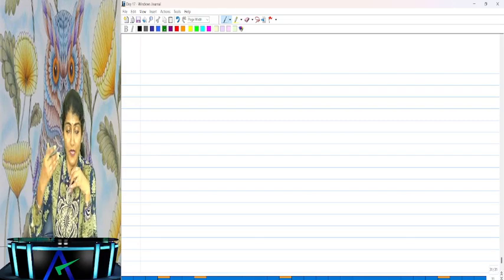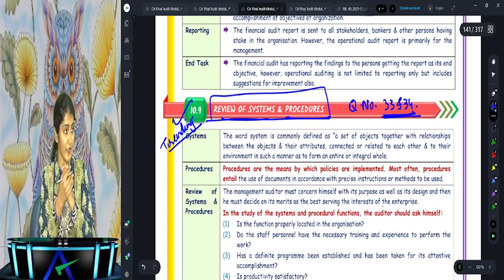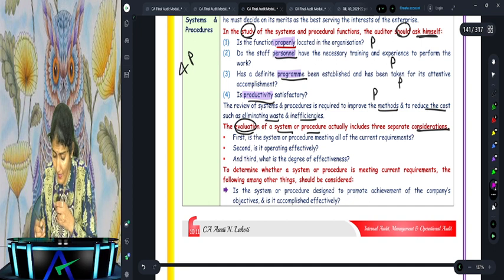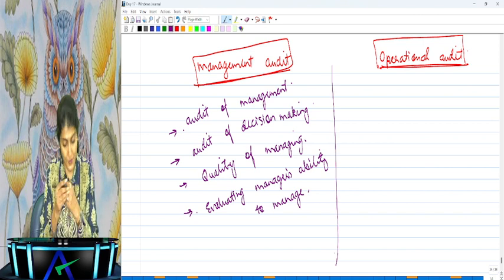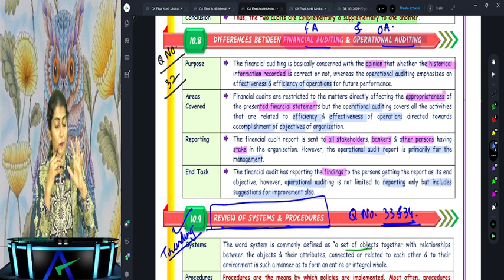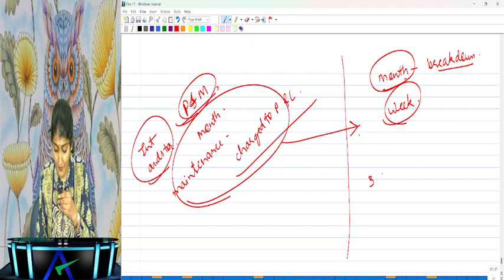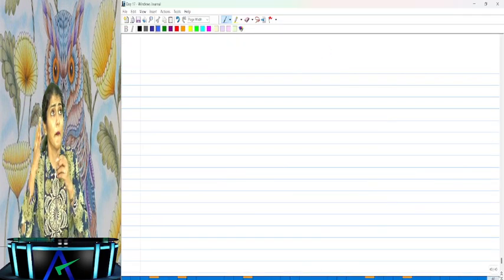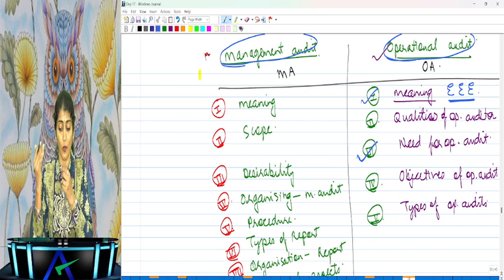CA Final Audit - Management & Operational Audit - Part 1 - CA Aarti N. Lahoti